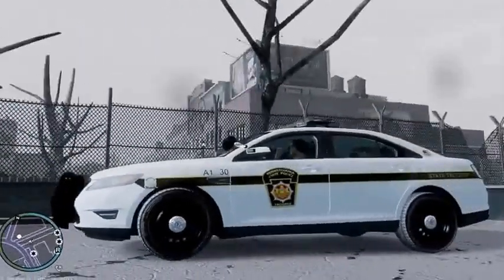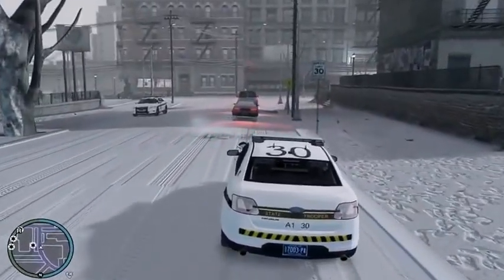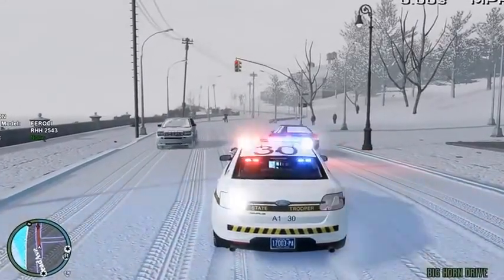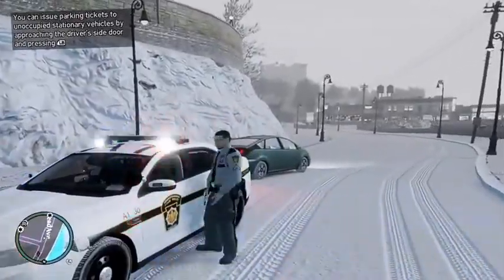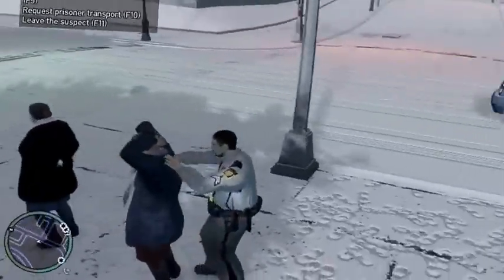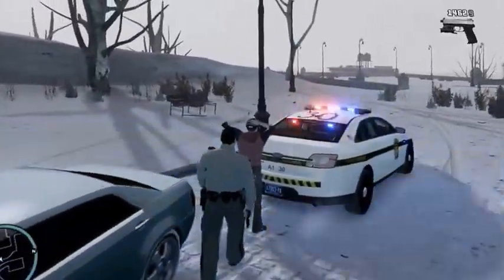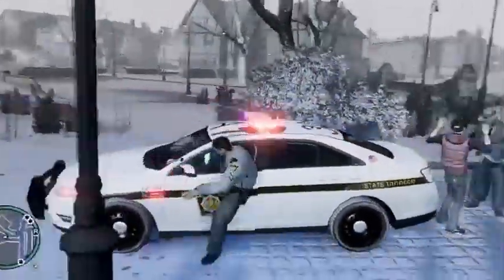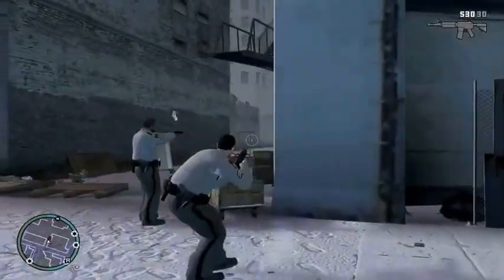GTA IV LCPDFR State Patrol Ep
gta 6 trailer official 2016 rockstar, gta 6 all missions, gta 6 brutality